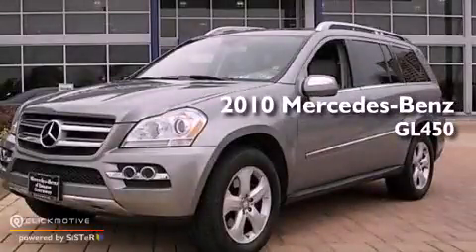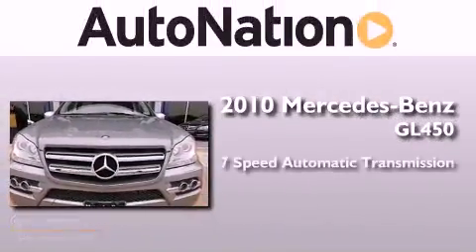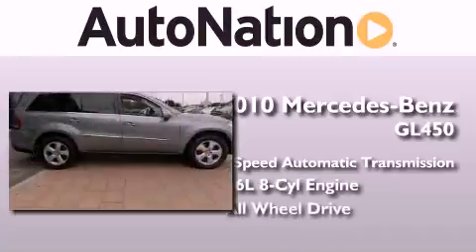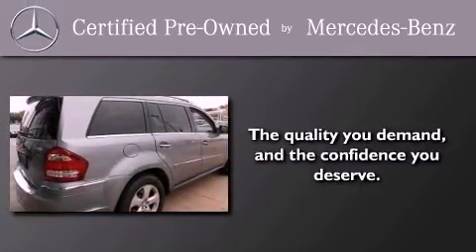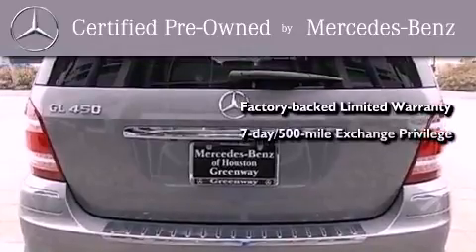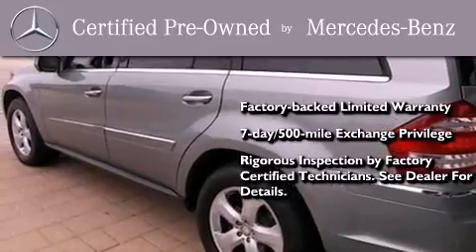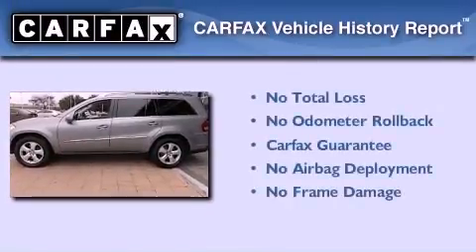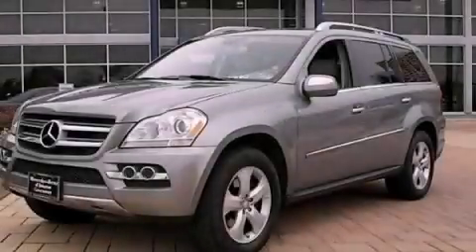2010 Mercedes-Benz GL450 4MATIC Houston TX 77027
Year : 2010
 Make : Mercedes-Benz
 Model : GL450
 Engine : Gas V8 4.6L/285
 Trans . : Automatic
 Exterior : Steel Grey Metallic
 Miles : 57,288
 Interior : Gray